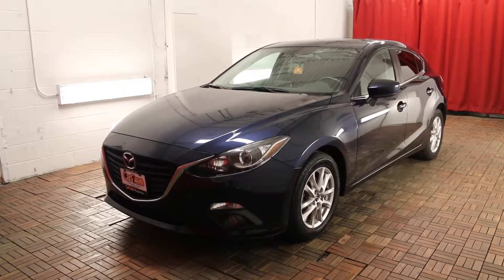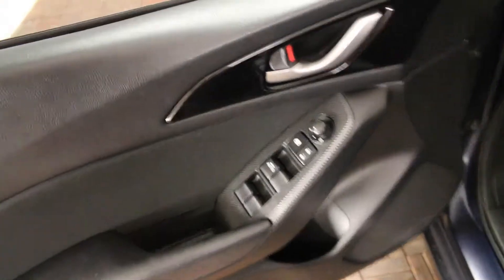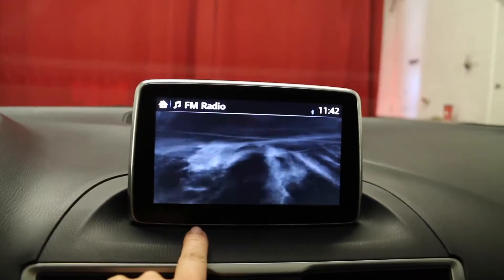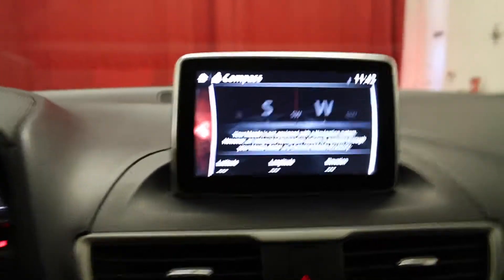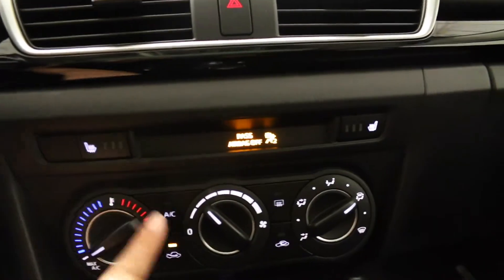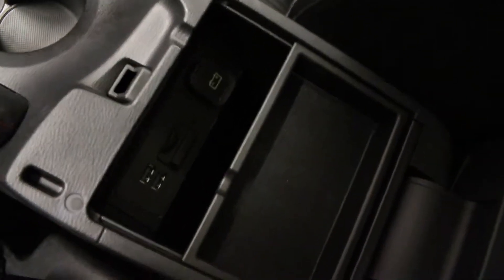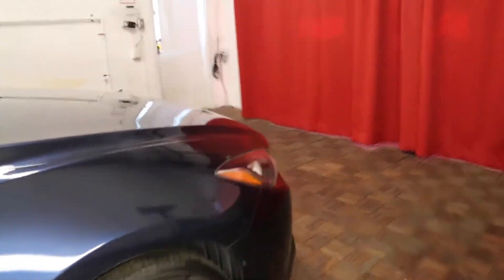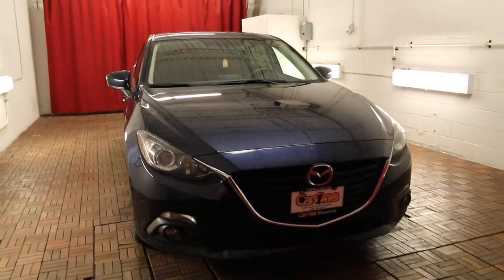2014 MAZDA MAZDA3 SPORT GS-SKY AT